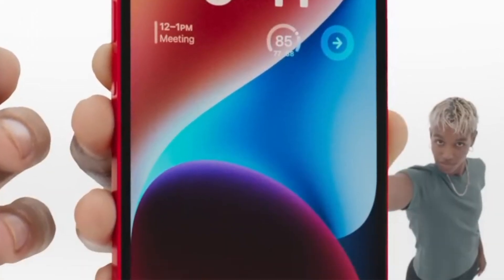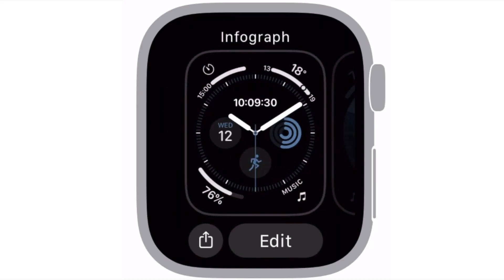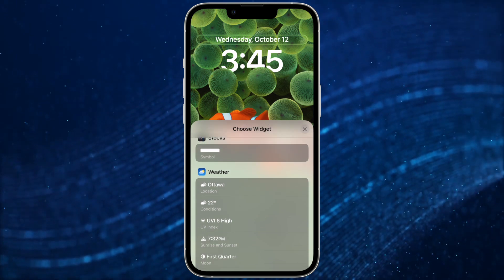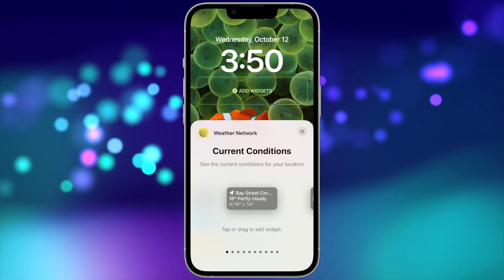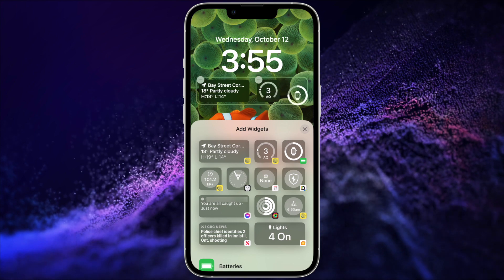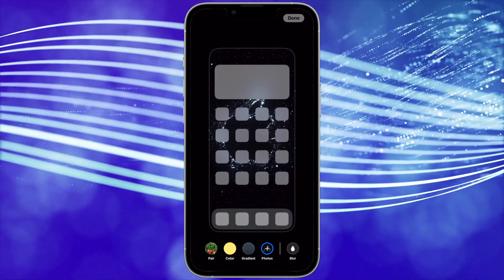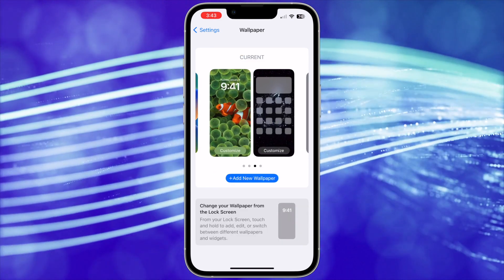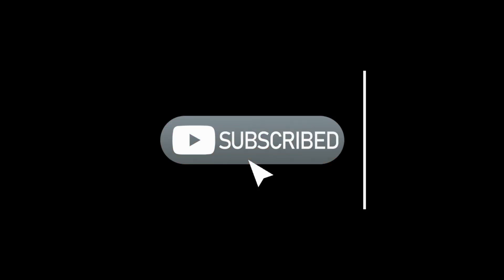How to Customize Your iPhone Lock Screen on iOS 16 or Newer!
In this Video I show you how to Customize/Personalize your iPhones Lock screen in iOS 16!

Song: Konqeson - Day After Day